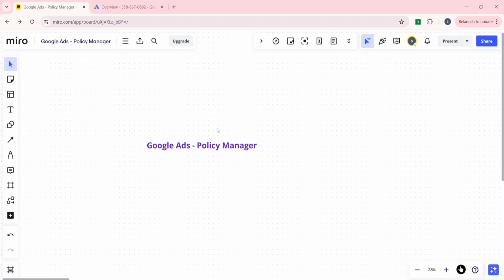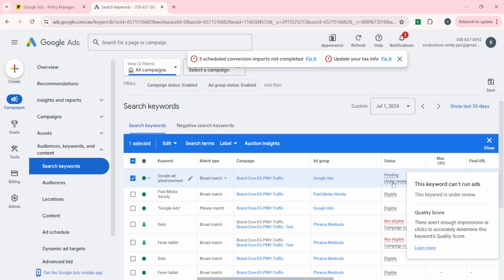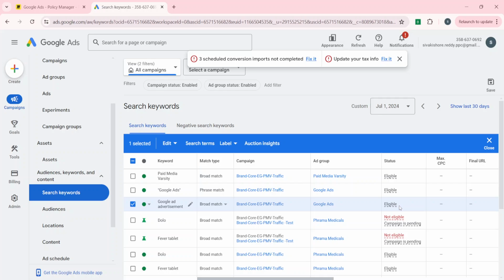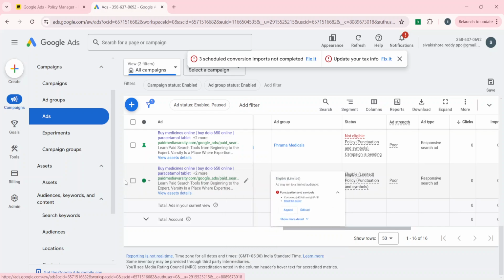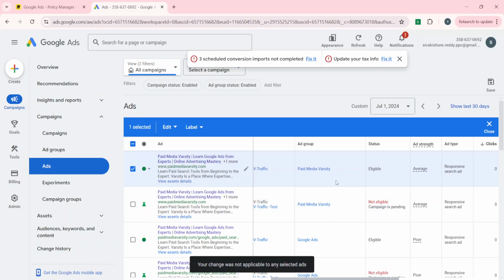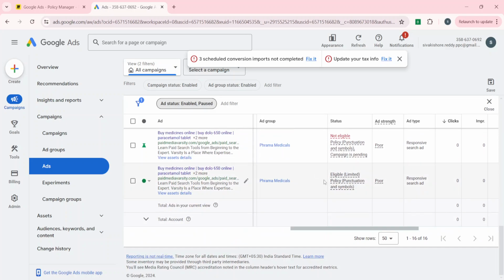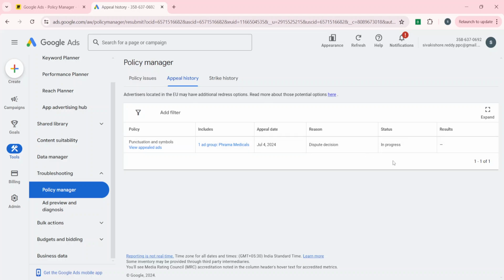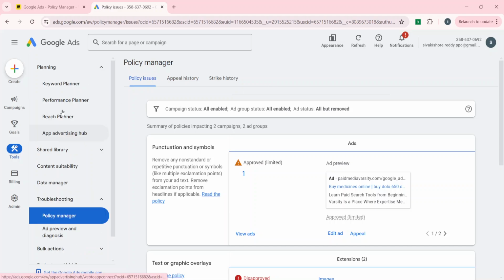How to do Disapproval Check in Google Ads for Keywords and Ads - Policy Manager